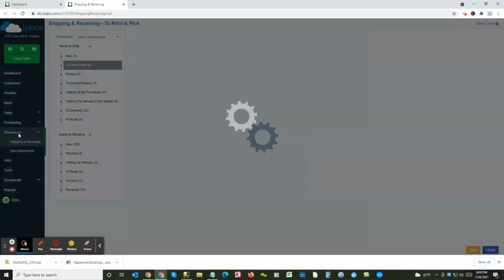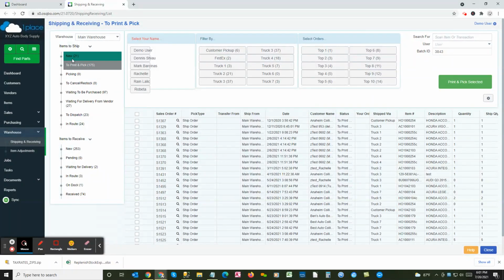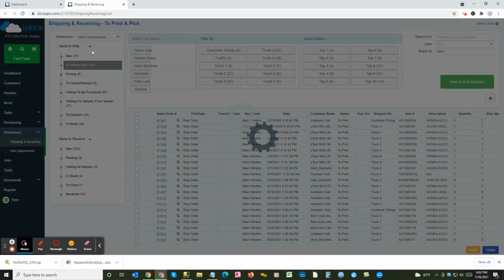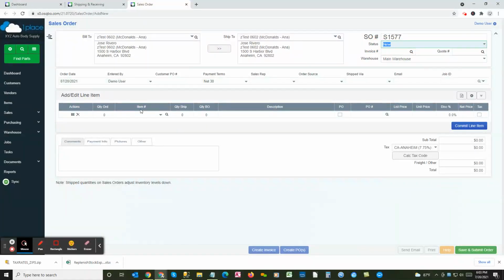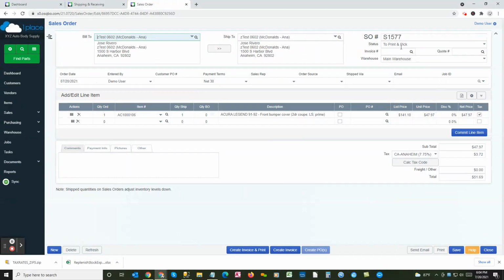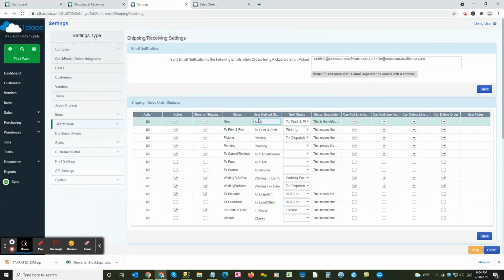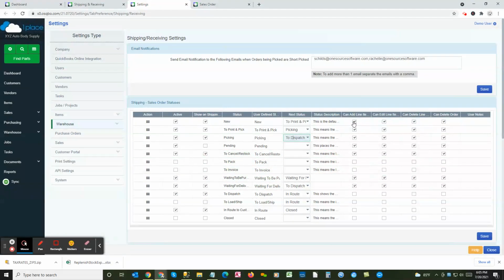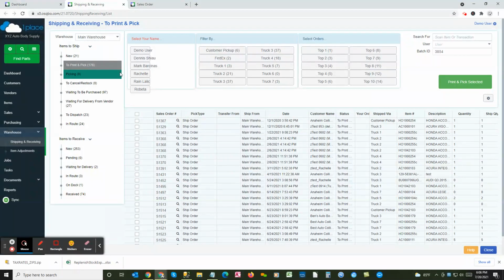1place Cloud Training 103.0 - Overview of the Shipping & Receiving Screen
Shipping & Receiving Screen